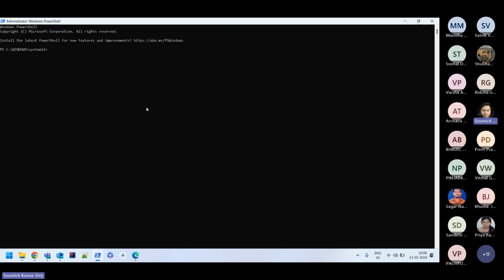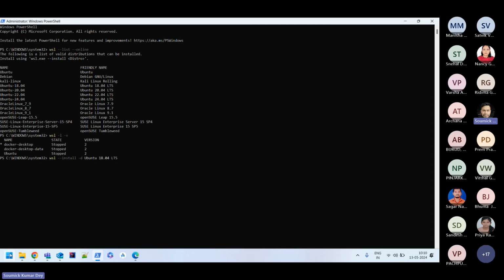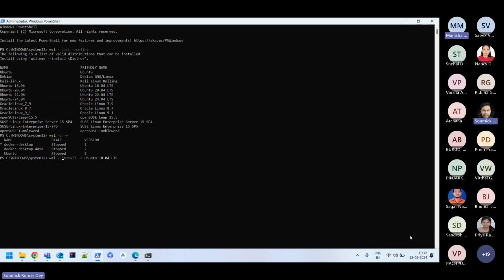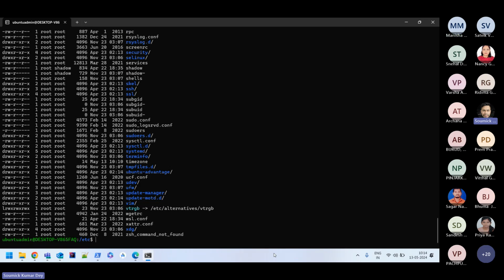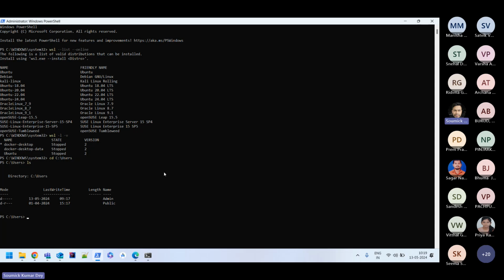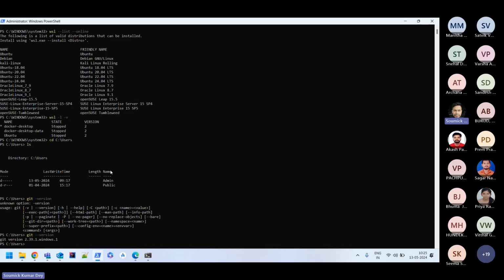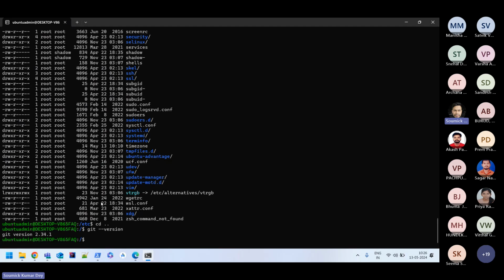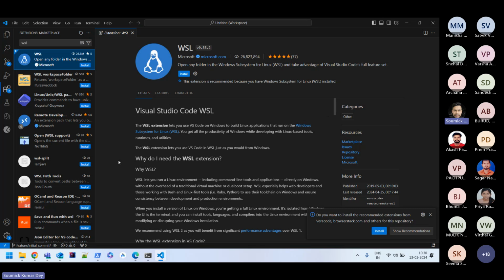Session 6: Installation Guide | Step-by-Step Software Setup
Welcome to Session 6 of the Tech Fundamentals Training Series! 🌟

In this session, we provide a comprehensive guide to software installation:

Understanding system requirements before installation.
Step-by-step process for installing commonly used software tools.
Resolving common issues during installation.
Post-installation setup and configuration for optimal performance.
This session is perfect for beginners and professionals looking to streamline the installation process and ensure successful setups. 🚀